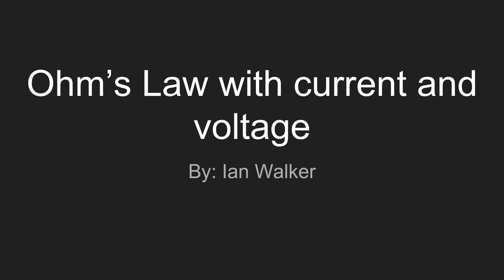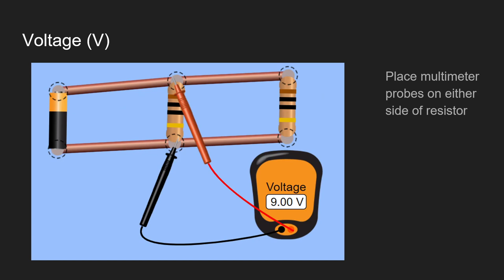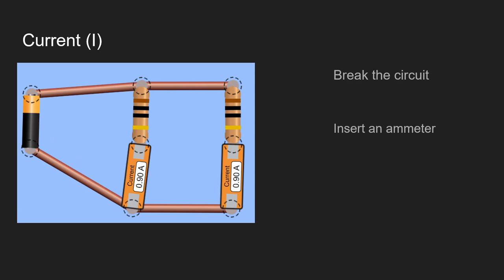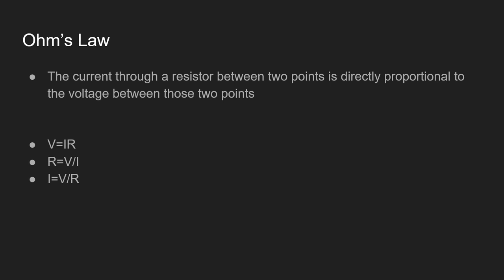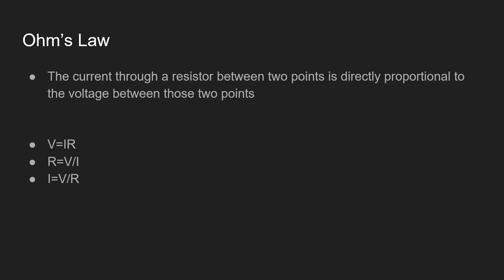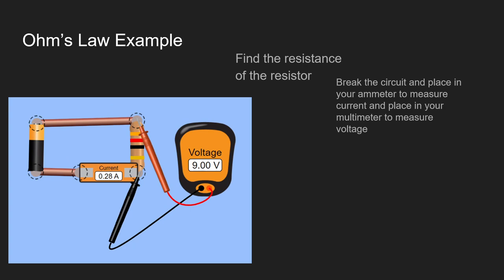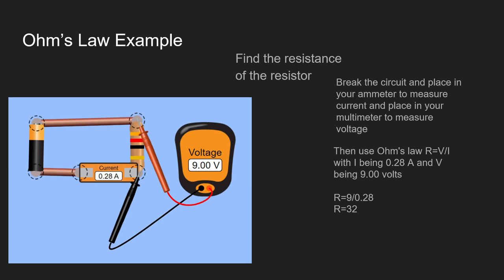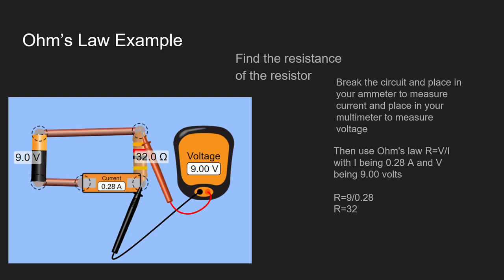How to measure Current, Voltage, and how to use Ohms's Law